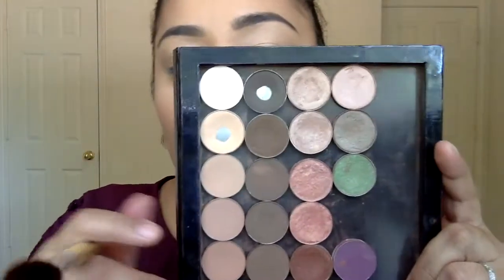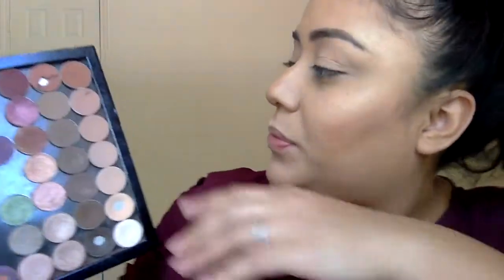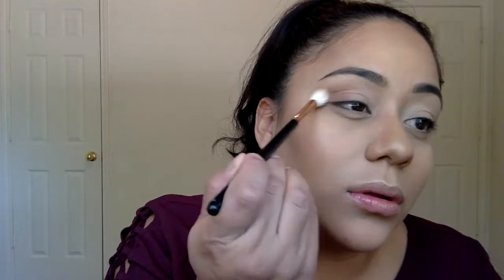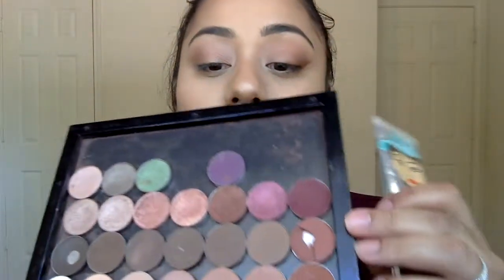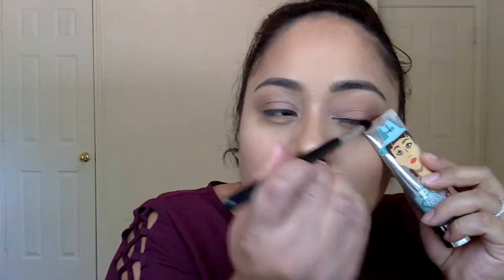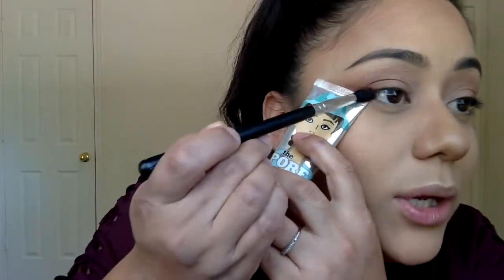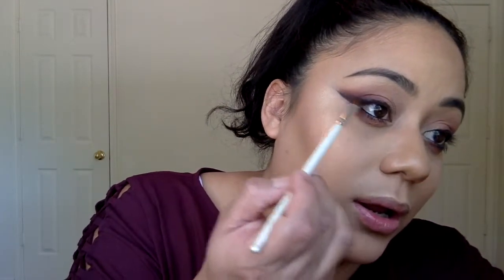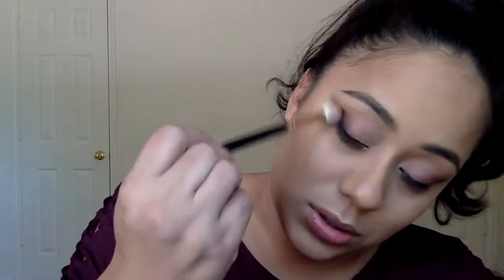Burgundy Smoked Out Liner | Fall Makeup | Ruby.Does.Makeup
Hi Guys, welcome back. Today’s look is inspired by my favorite season, Fall. This is a very simple and easy look. Hope you guys enjoy it.

Video #9